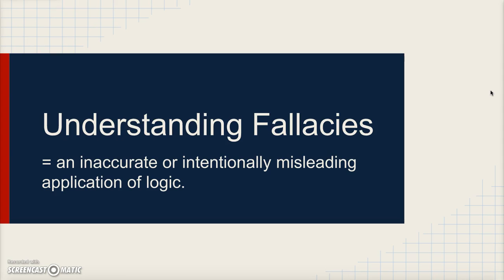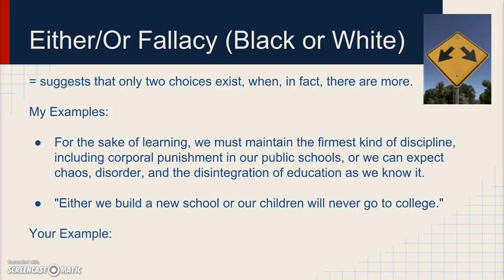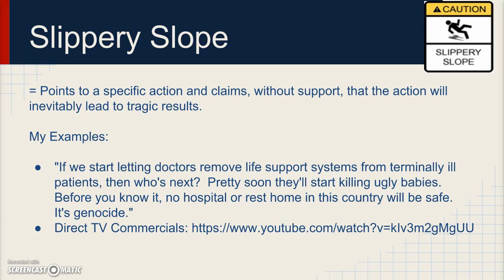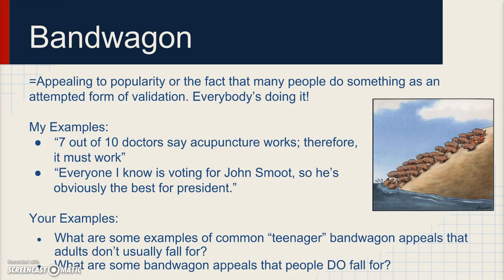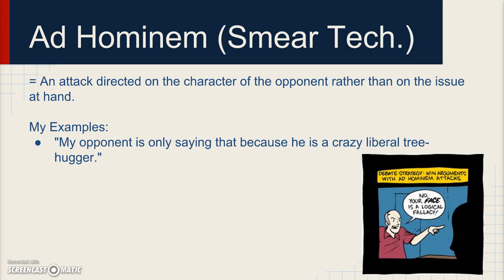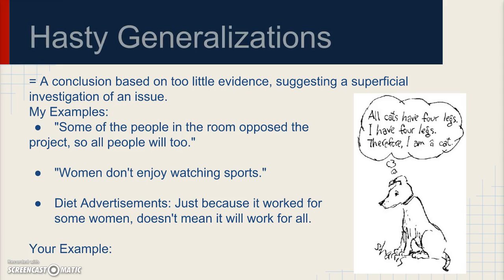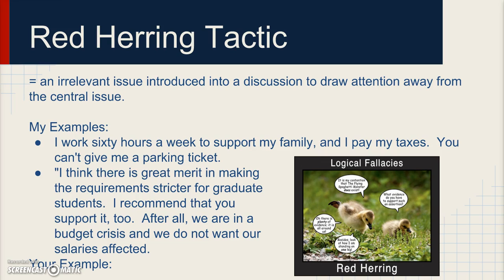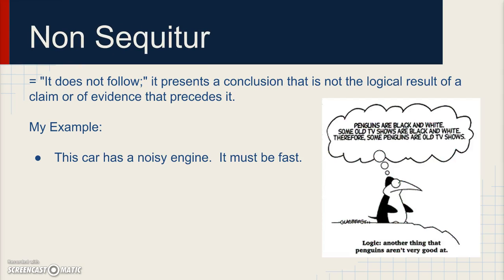Logical Fallacy FLIP Notes